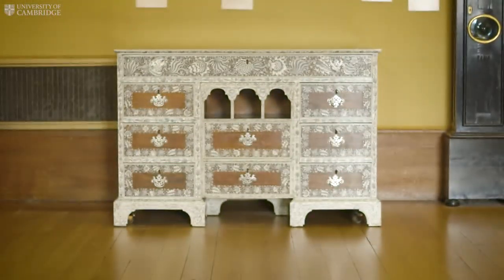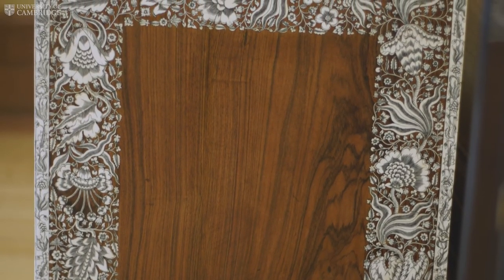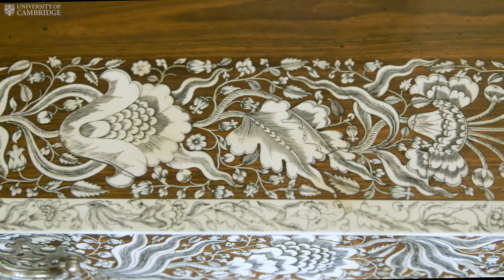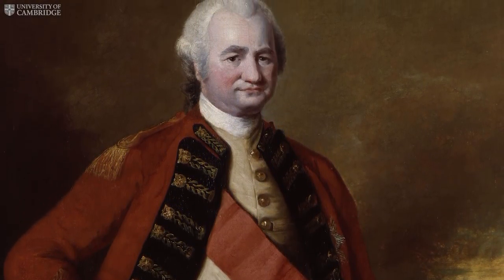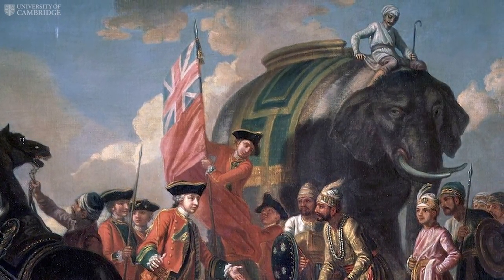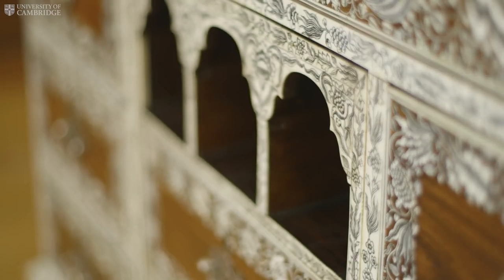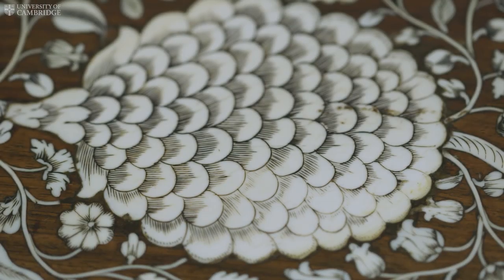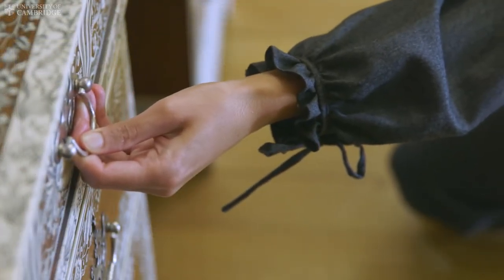India Unboxed: The Anglo Indian Desk - A true hybrid of visual cultures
This is the final film in our India Unboxed series celebrating India's 70th year of independence.
This Anglo-Indian desk, of rosewood with lac-engraved ivory and silver handles, was made in the 1750s by an unknown maker at Vizagapatam, on the Coromandel Coast of East India, an important port along the historic trade route between Europe and the Far East.
Although the form is western, the finely engraved, very delicate and sprightly floral decoration is Indian, drawing its inspiration from motifs in the Mughal style found on Chintz fabrics, making it a truly hybrid object that 'belongs to the visual culture of both East and West'.

This desk is as illuminating as it is enigmatic – it tells so many stories but it keeps just as many secrets.